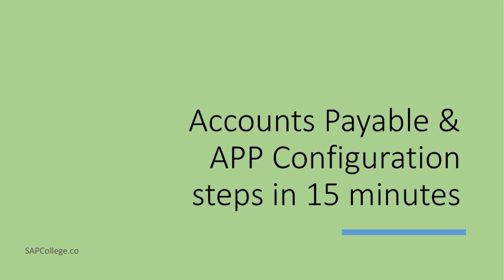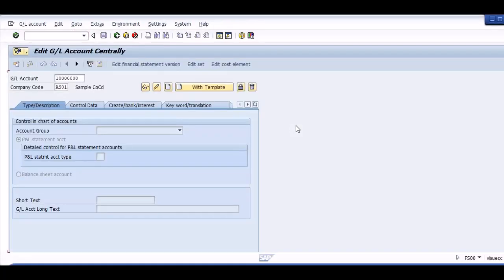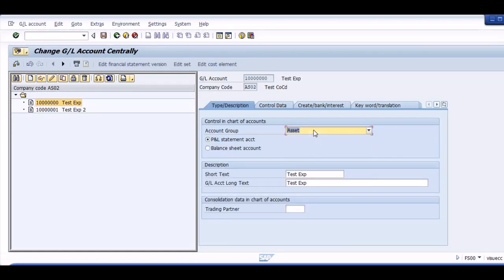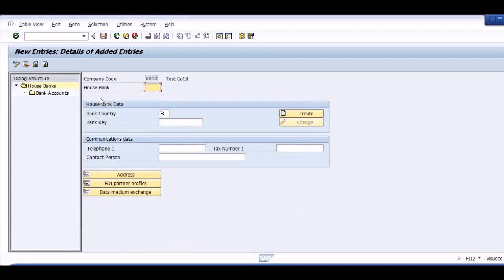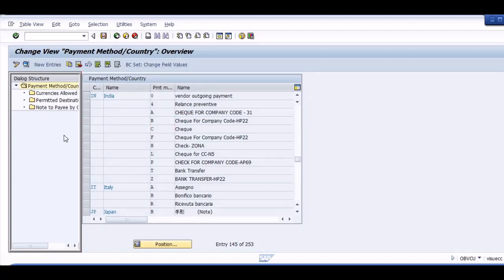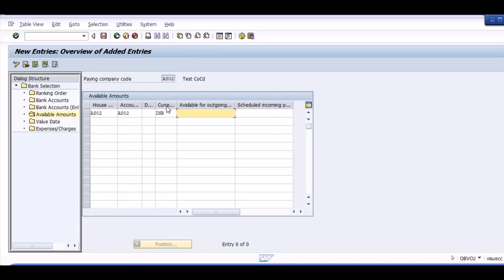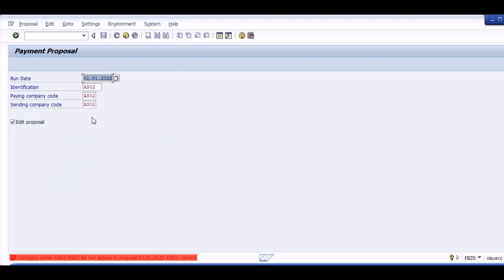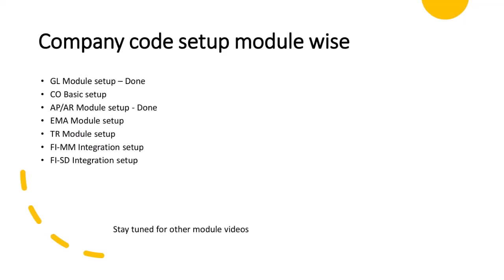SAP AP & APP Setup (Step by step configuration guide)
Complete Accounts Payable and Automatic Payment program setup in SAP. Configure AP & APP setup to successfully post AP Invoice and run Automatic payment program (F110).

Background Music Credit - Floating Home - Brian Bolger

00:00 Introduction
00:40 Configure Vendor Account Group & Number Range
01:30 Define Vendor Tolerance Group
02:20 Create Vendor Master
09:50 Configure House Bank and Account ID FI12
12:00 Configure FBZP Setup
17:20 Vendor Invoice Posting
19:20 Run Automatic Payment Program - Testing
23:15 Conclusion